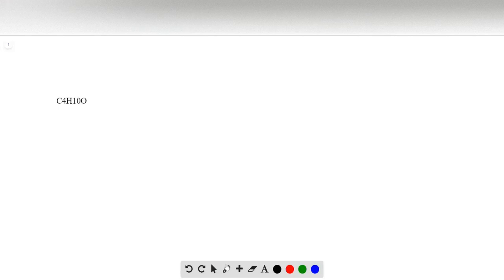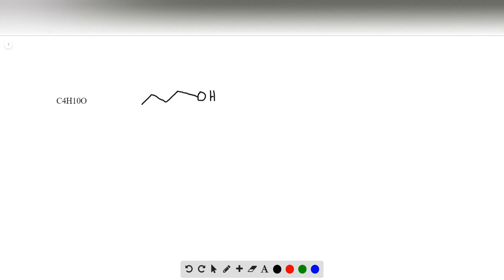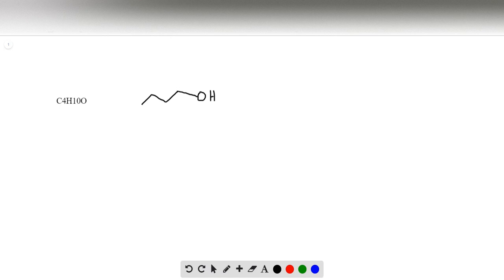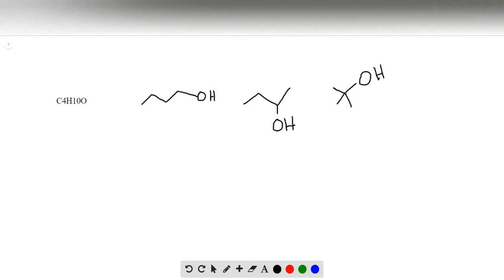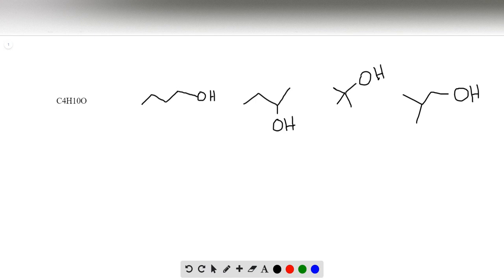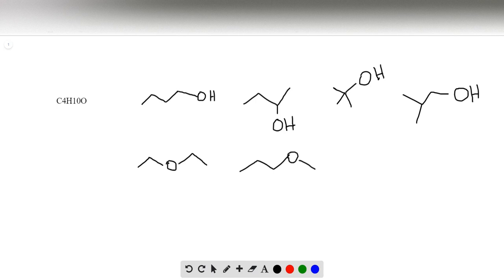Draw the seven constitutional isomers having molecular formula C H O Identify the functional group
Draw the seven constitutional isomers having molecular formula C H O. Identify the functional group in each isomer.